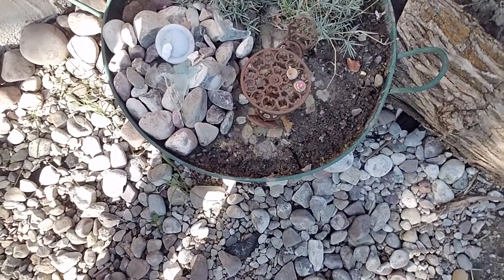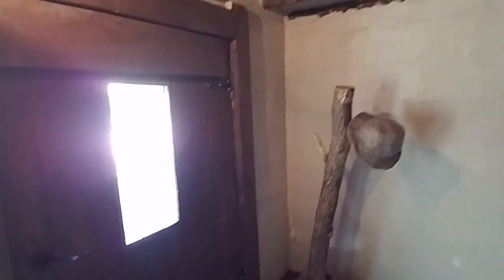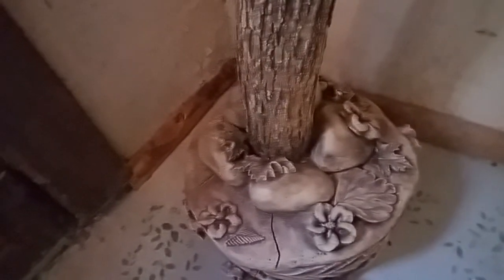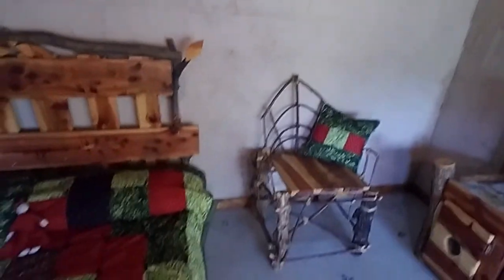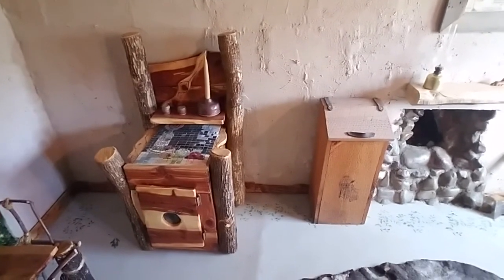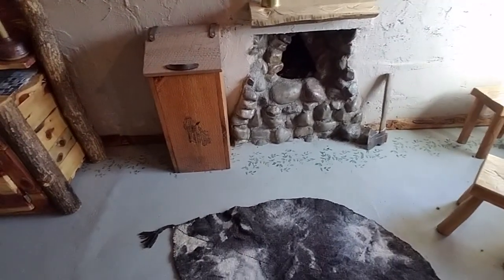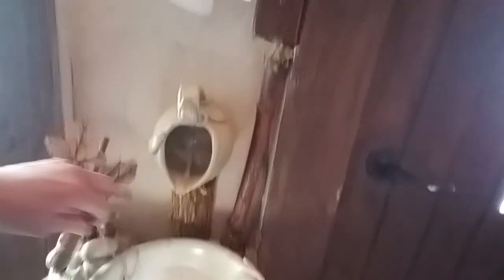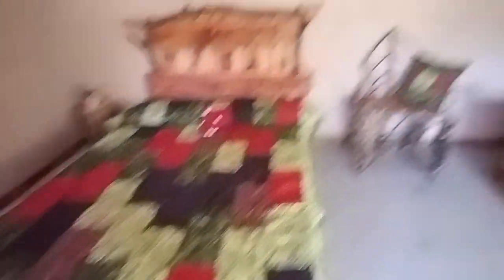My hobbit hole: a revelation of the magic within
This is a place where my dreams come to life and I see the beauty in myself and the people I love. For more places where we made our dreams come true